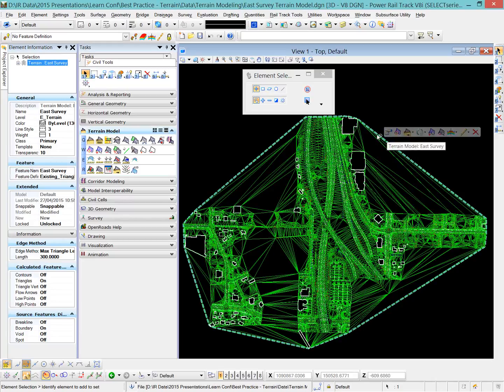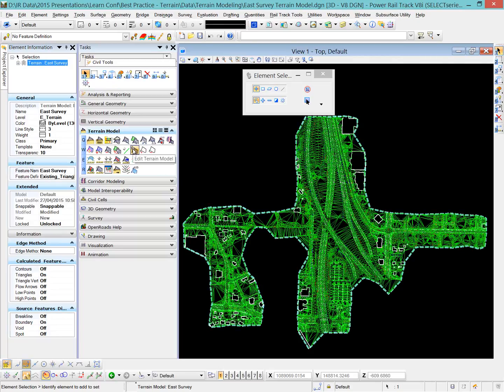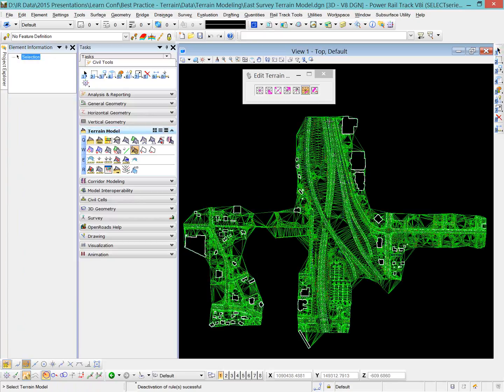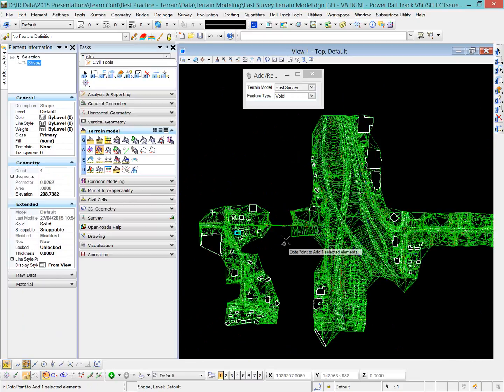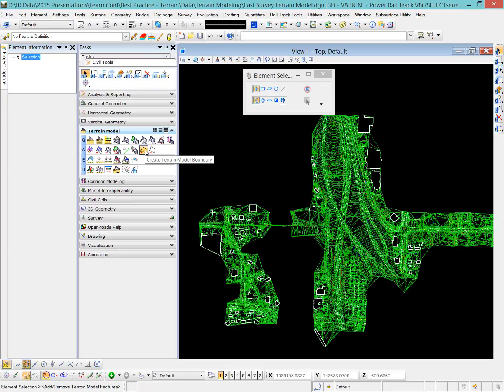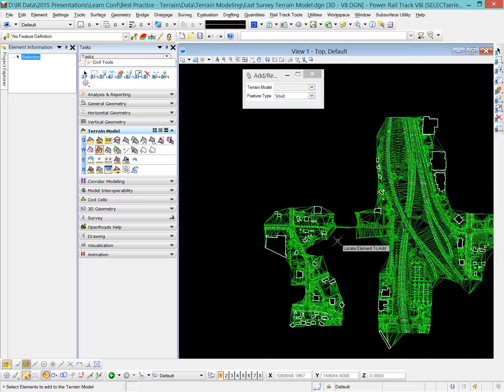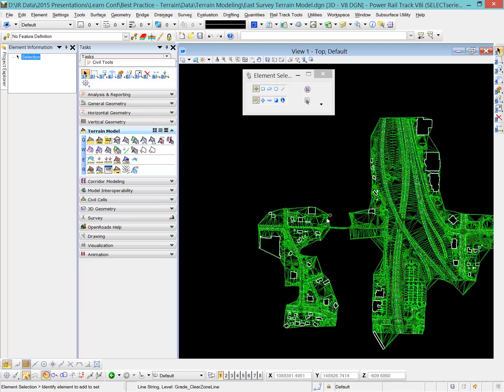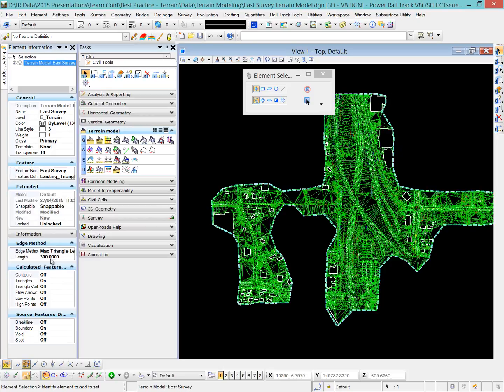boundary options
Description